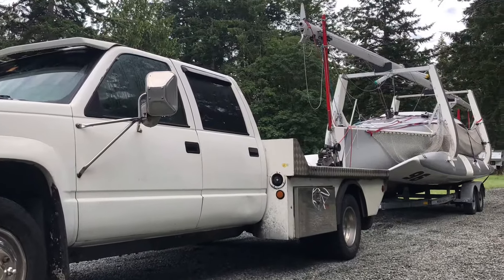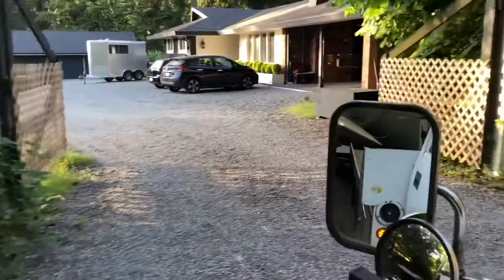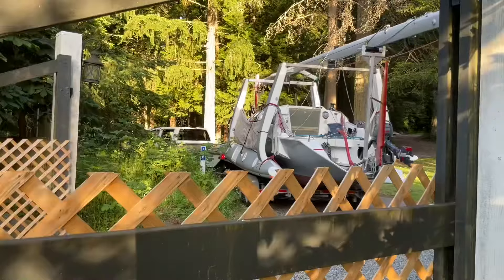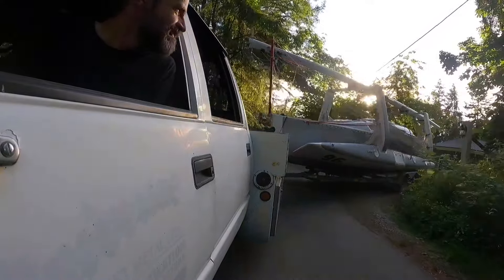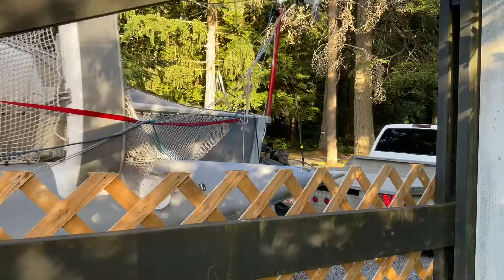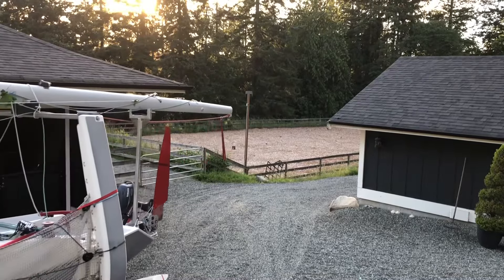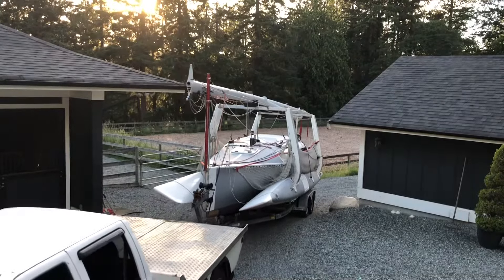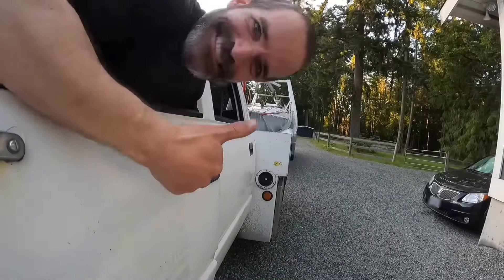That’s Some Fancy Boat Trailer Backing - You Can Too!!!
Keeping a boat on a trailer at home has many benefits, including lower costs, and easy access for DIY maintenance tasks. But lots of people are nervous about backing boat trailers, and for good reason, but with some practice and a few helpful hints everybody can be an expert!

In this video we demonstrate how to back a Farrier F-82R Trimaran and trailer around some very tight corners and obstacles by using reference marks.